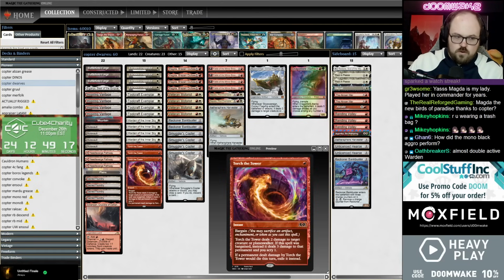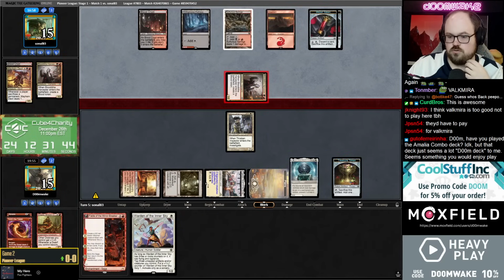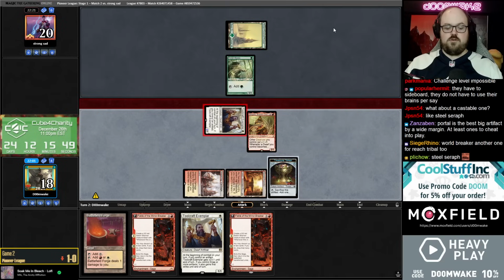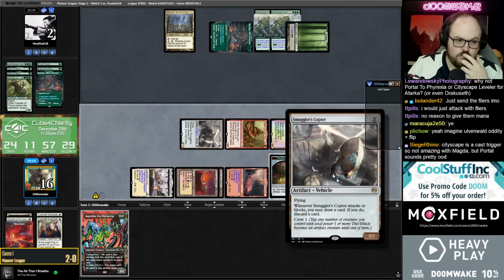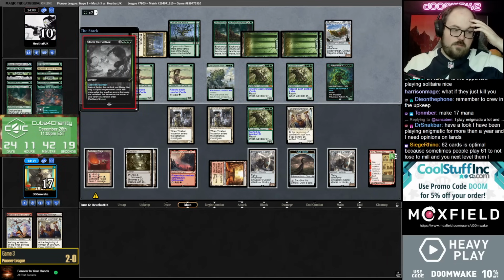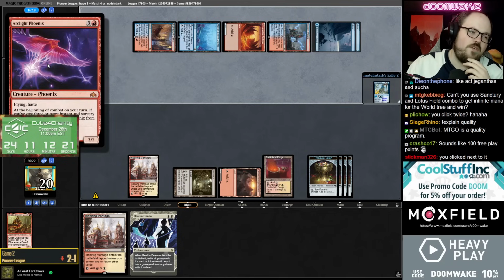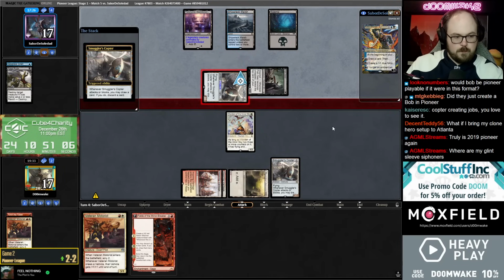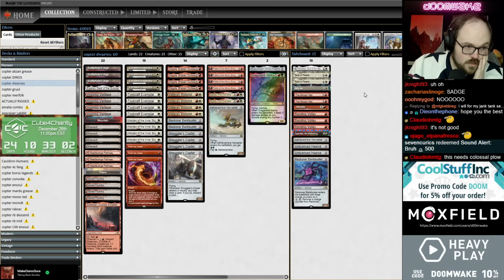ULTIMATE Magda EXPLOITATION Brew? | Copter Dwarves | Pioneer | MTGO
Match Timestamps:
00:00 Deck Tech
03:51 Round 1
24:24 Round 2
39:47 Round 3
1:01:42 Round 4
1:16:31 Round 5

Decklist: 1 Mountain
1 Plains
4 Thraben Inspector
4 Sacred Foundry
2 Depala, Pilot Exemplar
4 Inspiring Vantage
4 Smuggler's Copter
1 Skysovereign, Consul Flagship
4 Toolcraft Exemplar
1 Aethersphere Harvester
3 Battlefield Forge
4 Mutavault
1 Dragonlord Atarka
4 Veteran Motorist
3 Needleverge Pathway // Pillarverge Pathway
4 Magda, Brazen Outlaw
1 Sokenzan, Crucible of Defiance
4 Fable of the Mirror-Breaker // Reflection of Kiki-Jiki
2 Reckoner Bankbuster
1 Eiganjo, Seat of the Empire
3 Torch the Tower
4 Warden of the Inner Sky

SIDEBOARD
2 The Akroan War
1 Abrade
1 Aethersphere Harvester
2 Rest in Peace
1 Jegantha, the Wellspring
3 Rending Volley
1 Reidane, God of the Worthy // Valkmira, Protector's Shield
1 Reckoner Bankbuster
2 Unlicensed Hearse
1 Get Lost